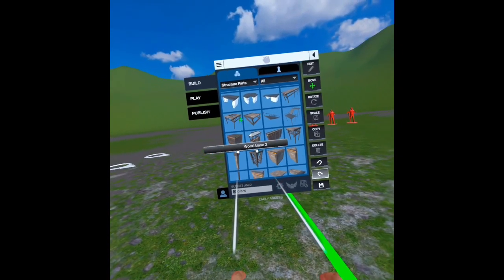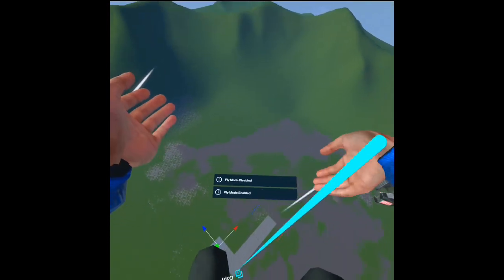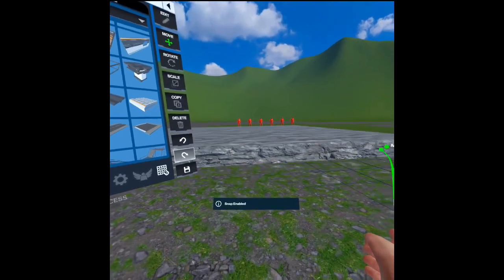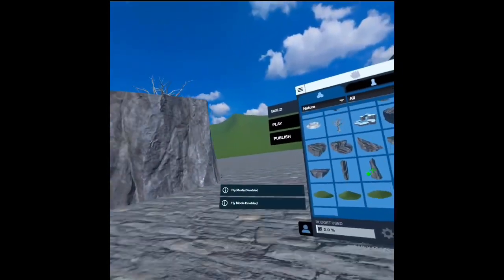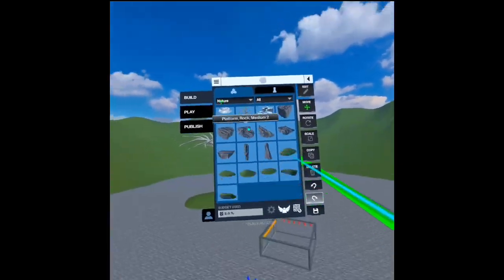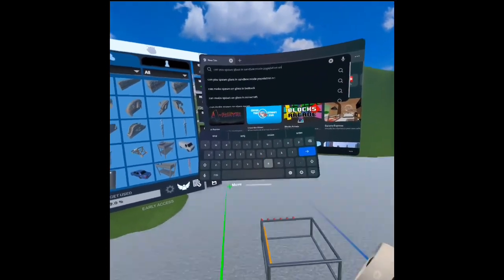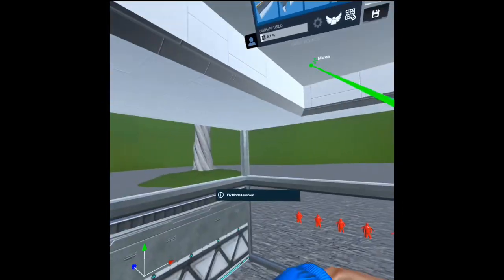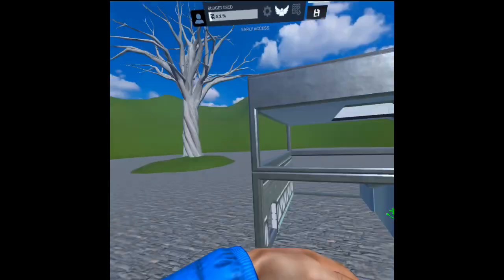Creating the perfect Population: One map ep.1